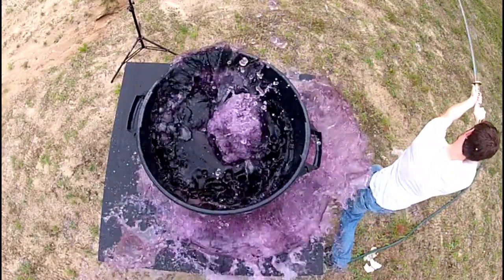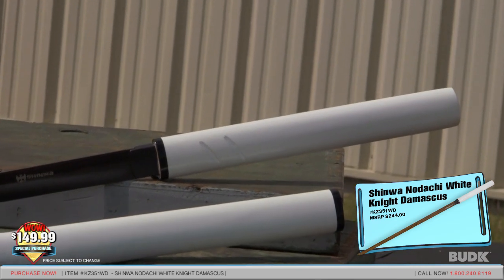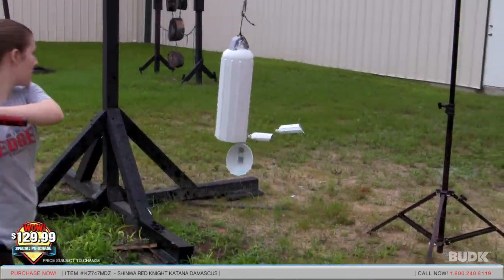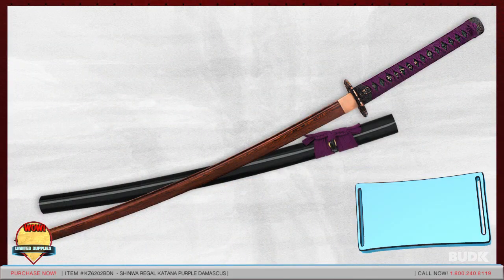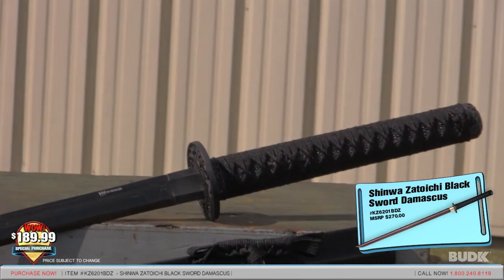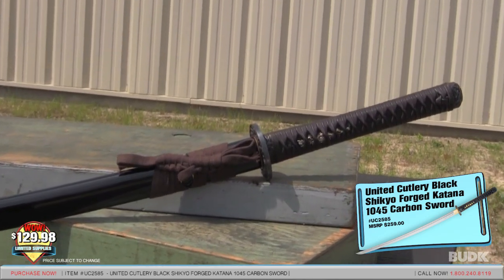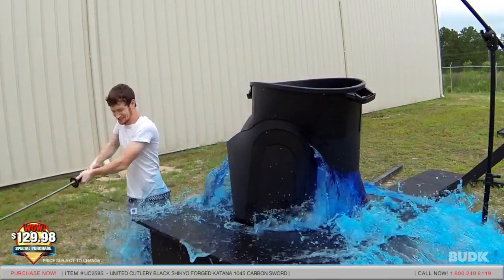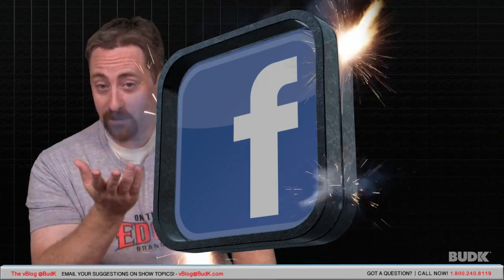Katanas - The vBlog@BudK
Welcome to the vBlog@BudK
Your source for

- BudK News
- Product Reviews
- and Customer's Feedback

• INFORMATION

• Product Overviews - Katanas